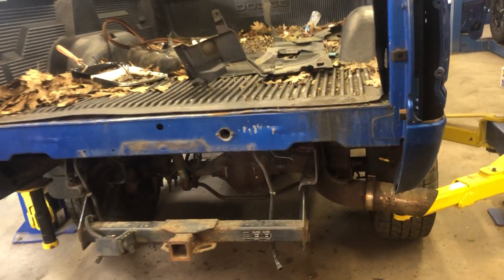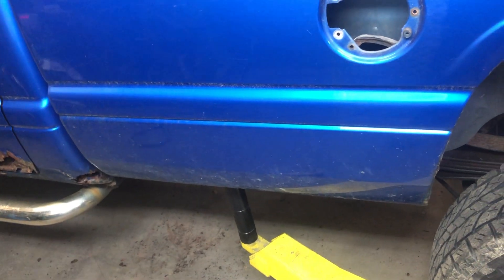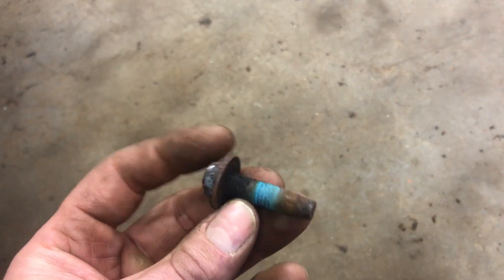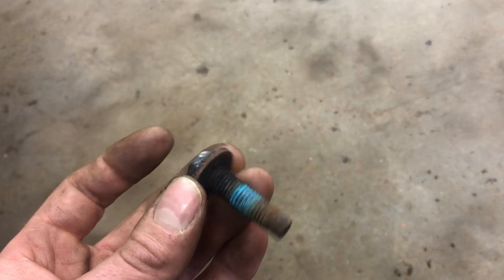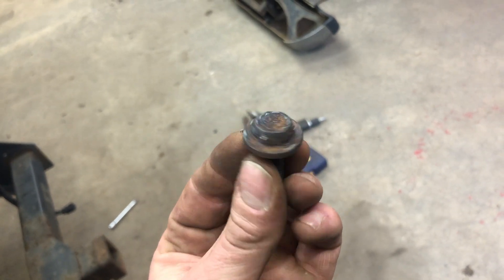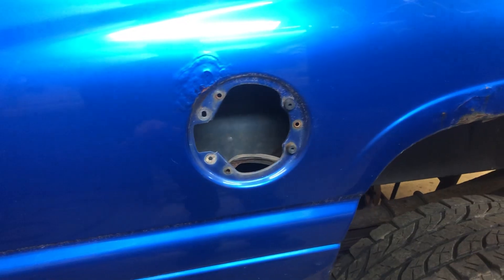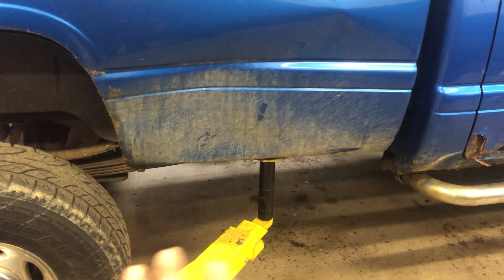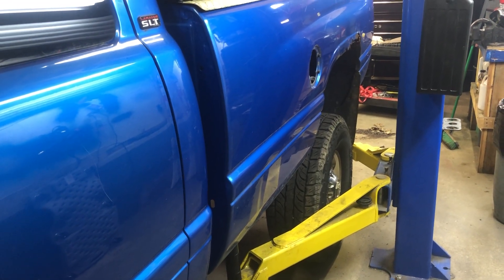Dodge Ram 2500 Cummins restoration part 3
Continuation of big blues make-over